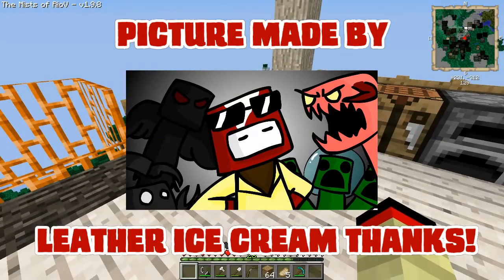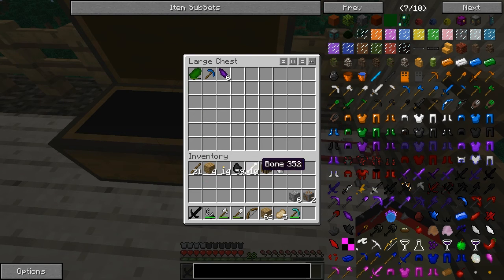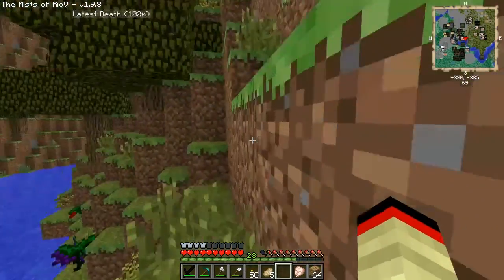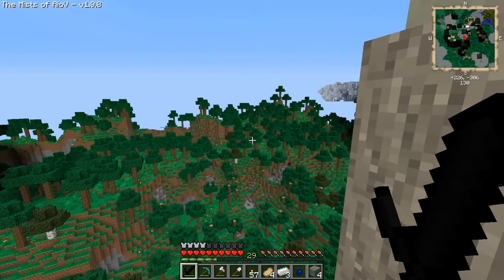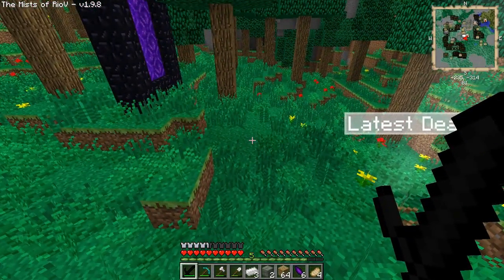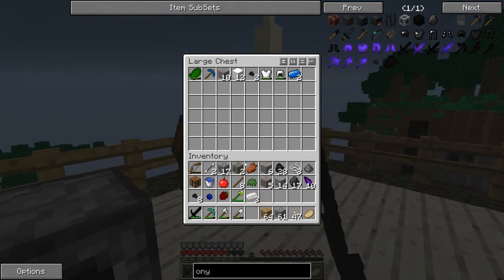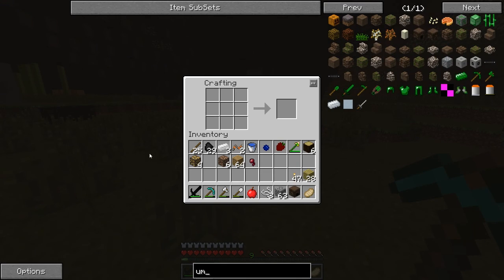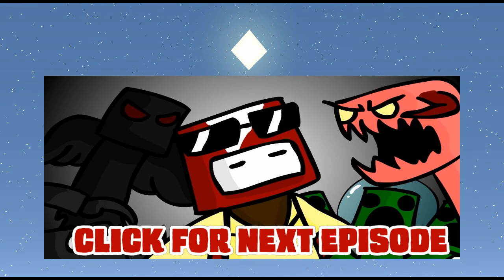GIANT BUG DIMENSION! | Mekacraft Season 3 Ep.3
GIANT FREAKING BUGS IN THE EREBUS DIMENSION!